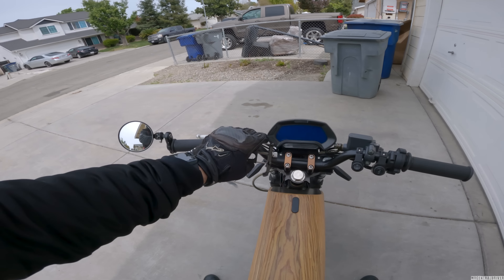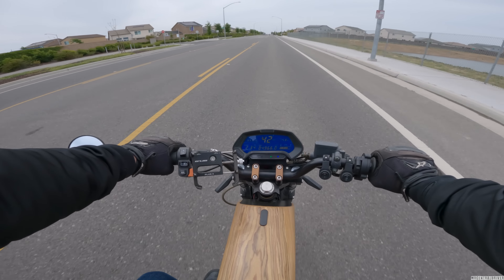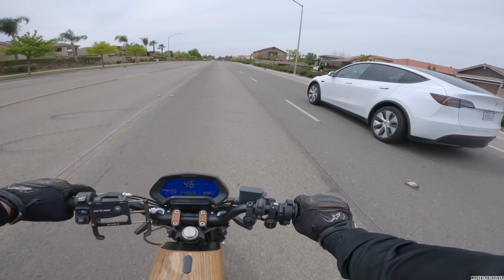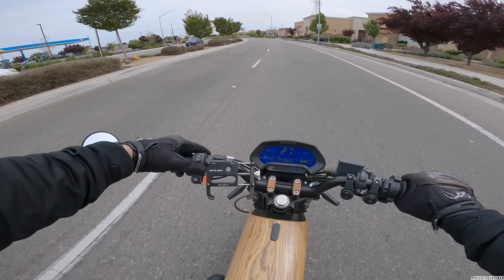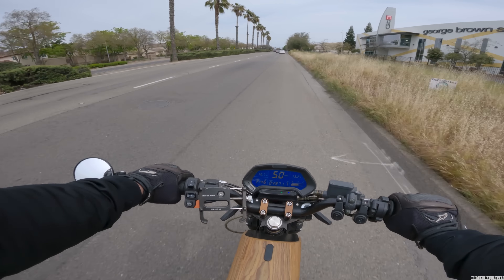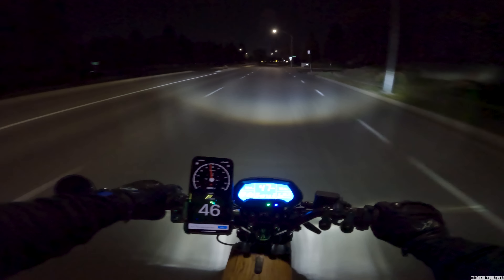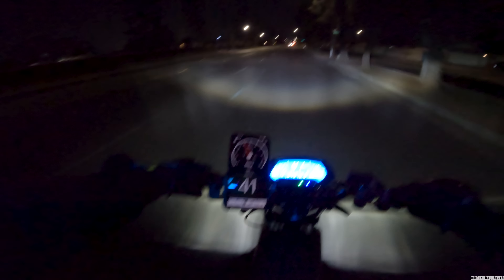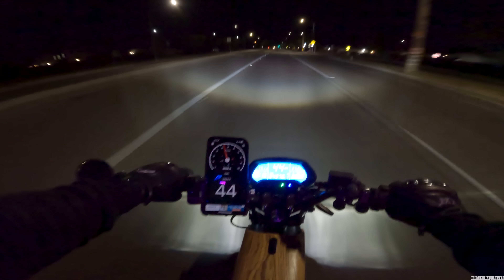New E-bikes coming to this Channel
excited for what's to come. and we finally took the onyxrcr